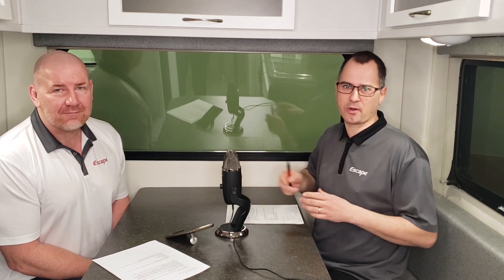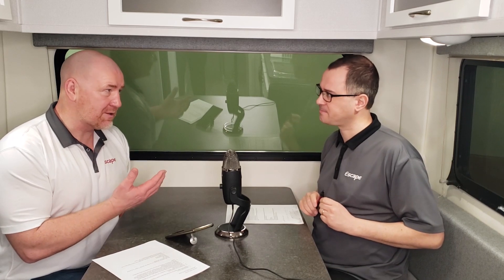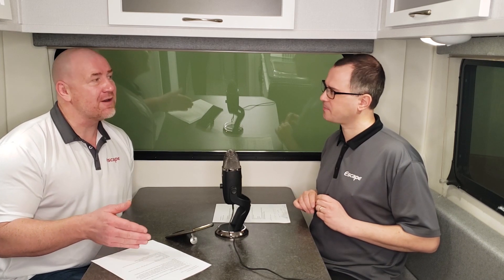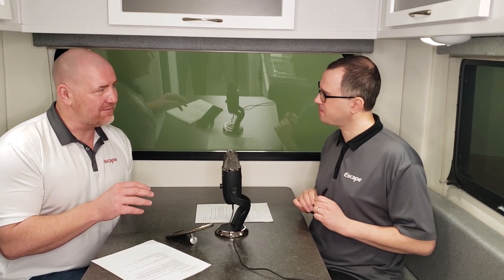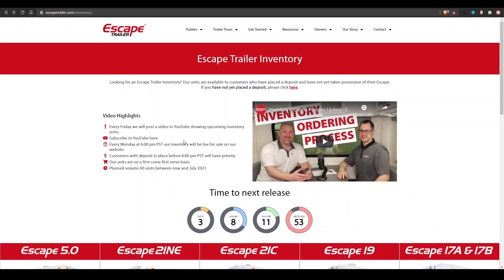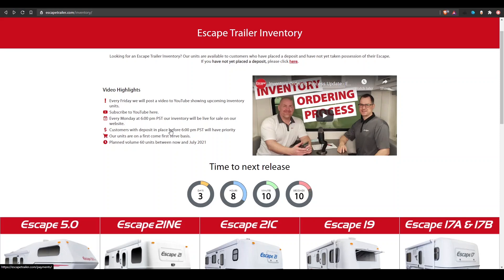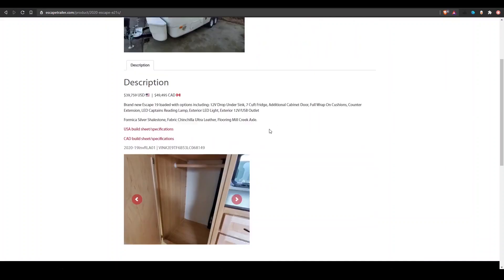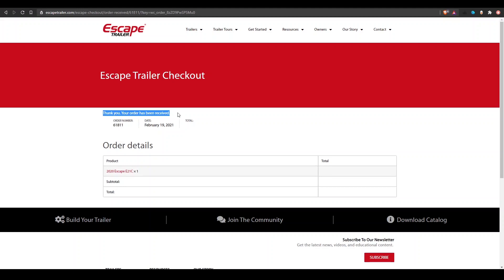Inventory Ordering Process Update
Karl and Samuel provide a much-anticipated update on the upcoming inventory units and how you can claim one for yourself.

View the inventory page on Monday, Feb 22nd at 6:00 pm PST to purchase – save the link!